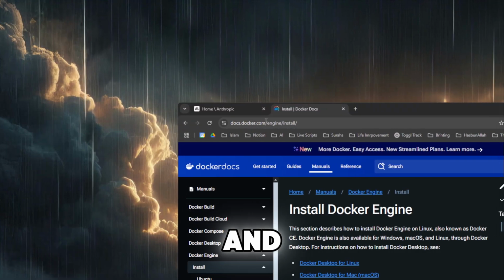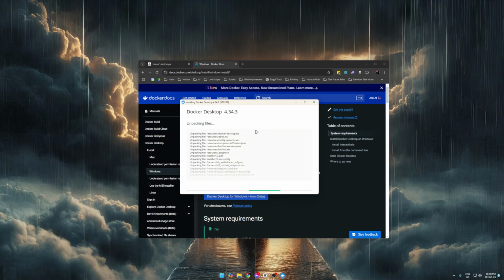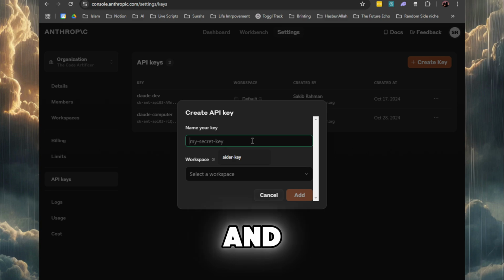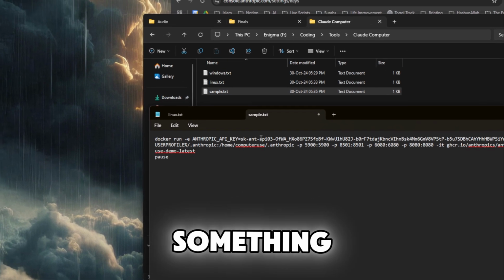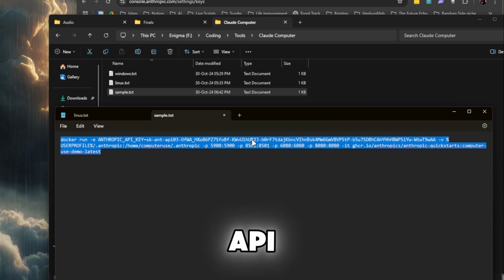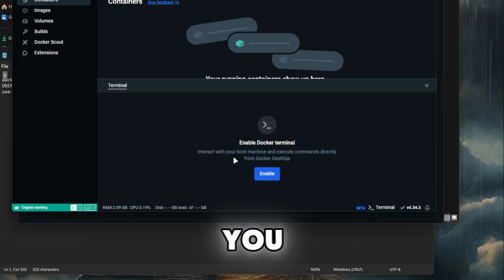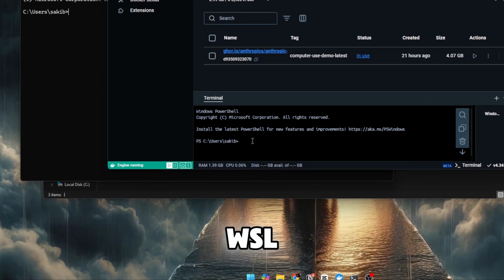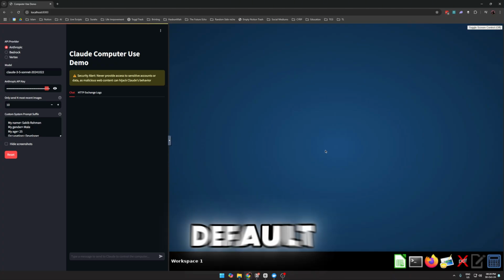Even your grandma can install claude computer if she watched this video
🤖 Easiest Claude AI Setup Tutorial! Even Grandma Can Do It!

Step-by-step Docker + Claude installation guide for complete beginners 🔥

⚡️ Follow for more AI tutorials!
💬 Comment "CLAUDE" for help
🔔 Turn on notifications for more tech tips

Docker command from the vid:
docker run -e ANTHROPIC_API_KEY=$ANTHROPIC_API_KEY -v $HOME/.anthropic:/home/computeruse/.anthropic -p 5900:5900 -p 8501:8501 -p 6080:6080 -p 8080:8080 -it